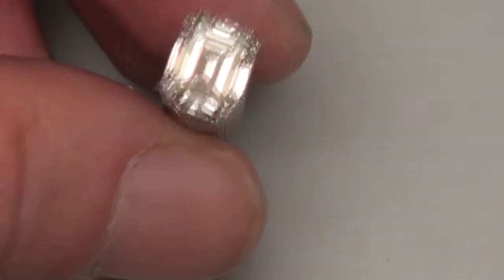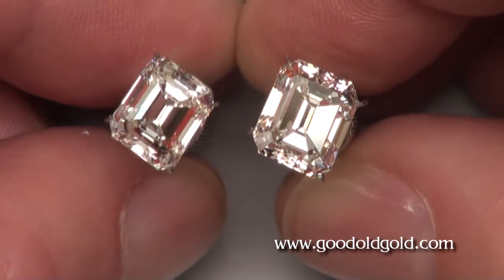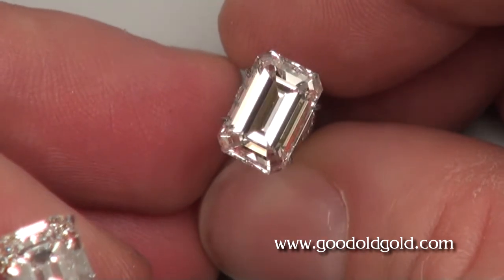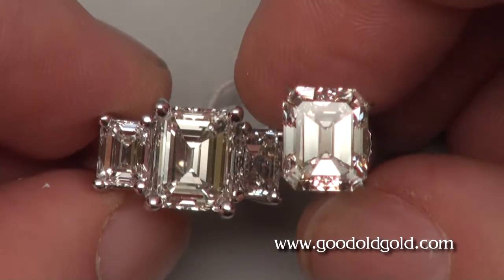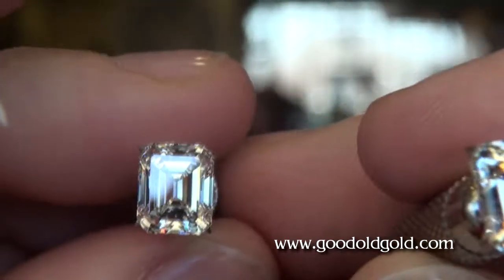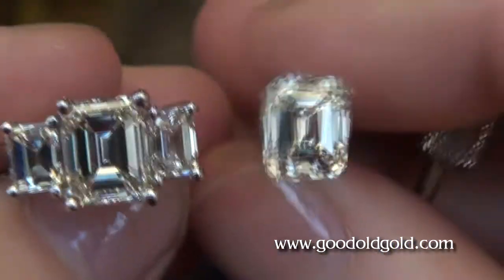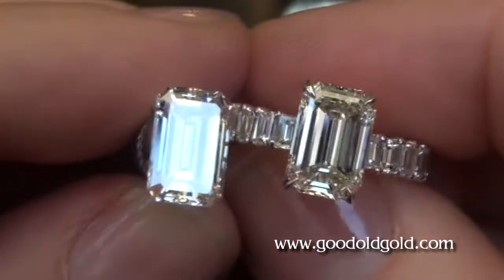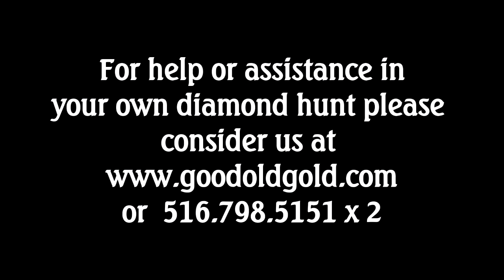Square vs Rectangular Emerald Cuts